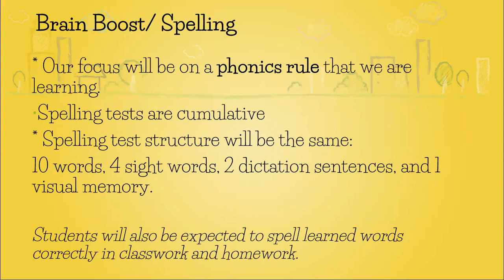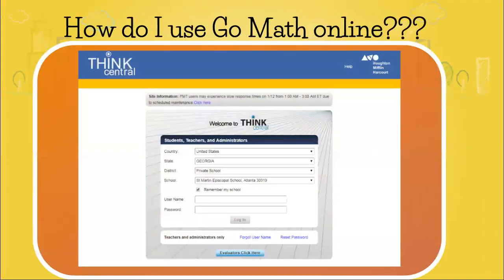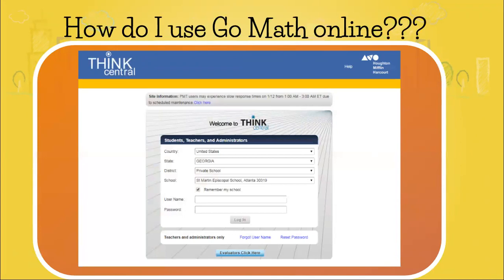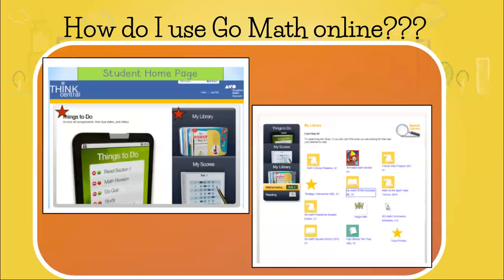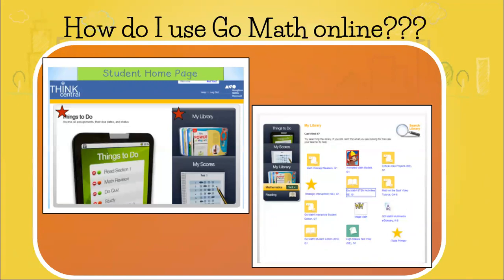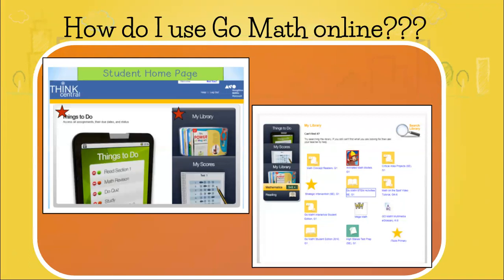2nd Grade Curriculum Webinar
Watch the playback of the curriculum webinar hosted by the 2nd Grade teachers.